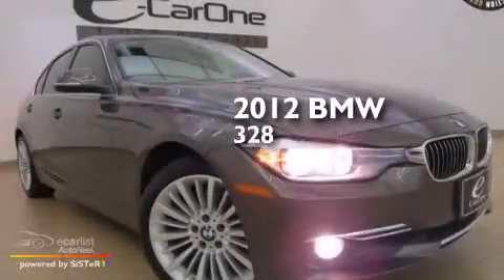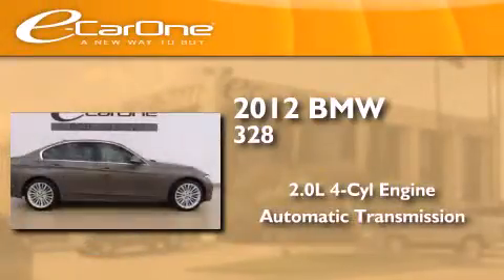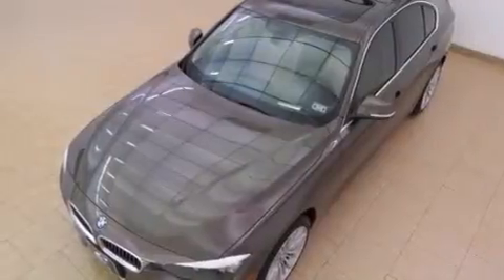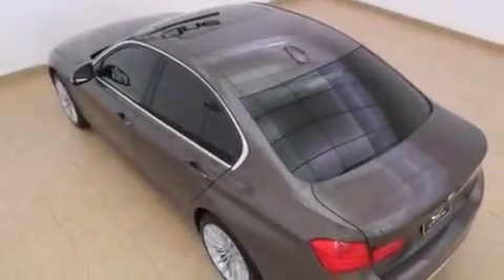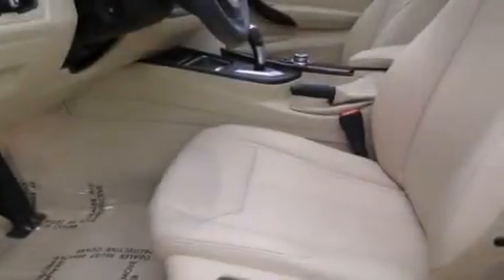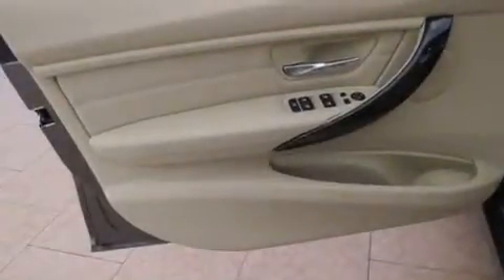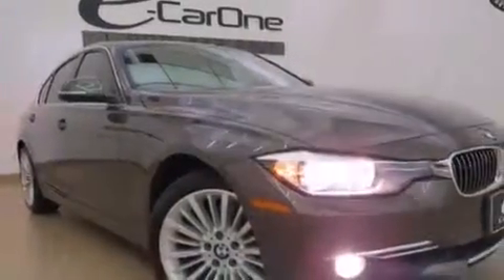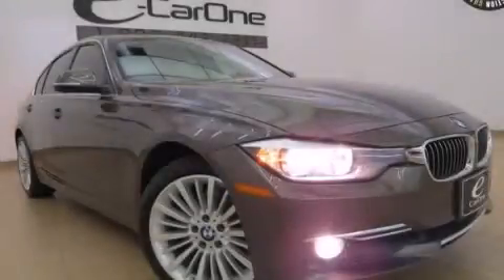2012 BMW 328 Certified Carrollton TX 75006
We've been honored to serve the Carrollton TX area , we promise that your experience at our dealership will exceed your expectations ! Year : 2012 Make : BMW Model : 328 Engine : 2.0L Dual Overhead Cam DOHC 16-Valve 240hp Inline 4-Cyl Engine Trans . : Automatic Exterior : Brown Miles : 11,591 Interior : Tan Stock : 18061 eCarOne 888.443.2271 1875 N. Interstate 35E Carrollton , TX 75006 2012 BMW 328 Carrollton TX